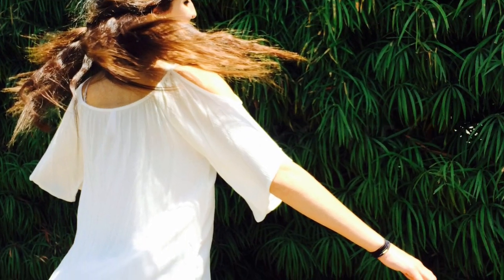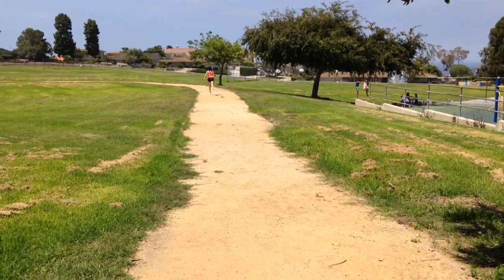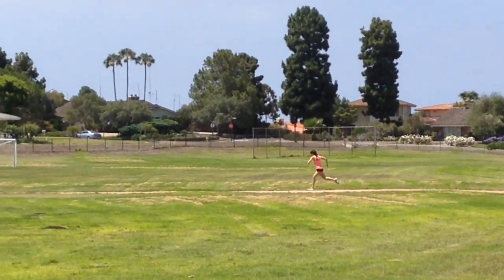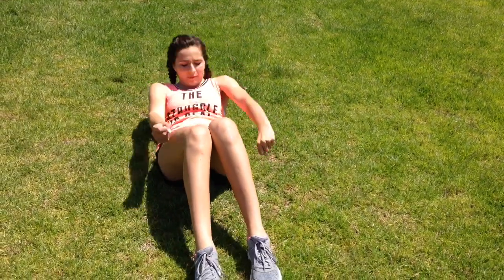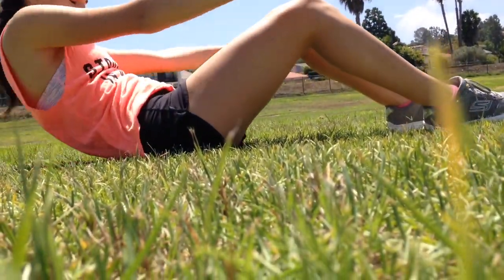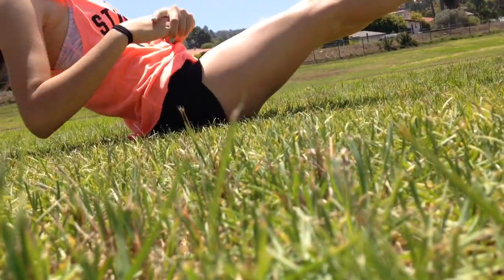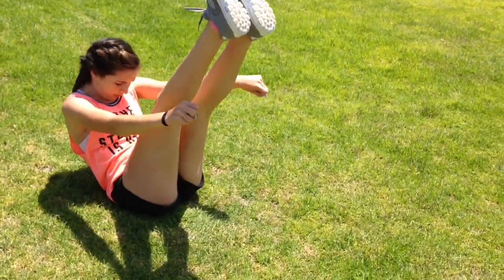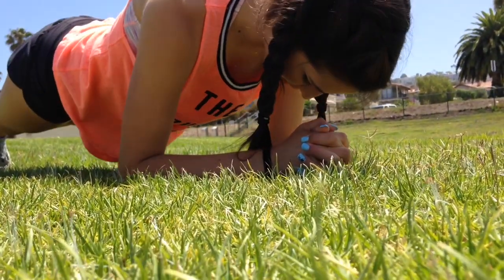summer body guide || R DNCR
heyyy guys! 🍉🎀💖 so i'm really excited to be doing this collab series with A ROSIE, i have been planning this for awhile, so this will go on the entire month of July on Wednesdays and Sundays‼️ then i will go back to my normal schedule

❁ OTHER INFO ❁
please leave comments or ideas down below on what I should do for future videos. also i'm probably not going to be posting dance videos anymore because I actually quit... but I might post some of me just messing around :) im aware this video SUCKS so im sorry...

❁ SONGS ❁
noneeee